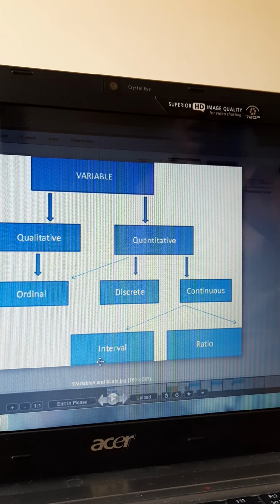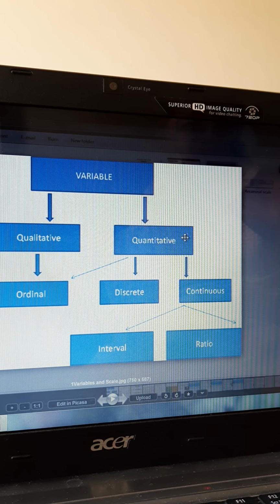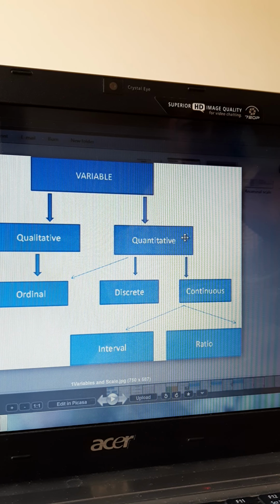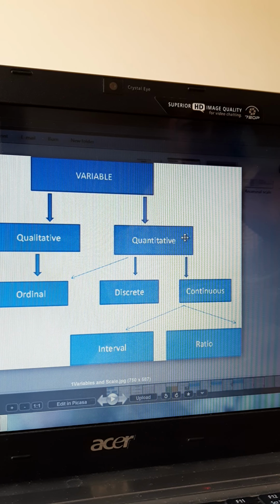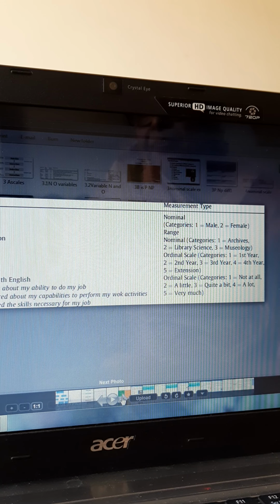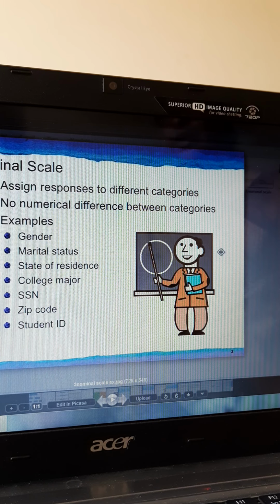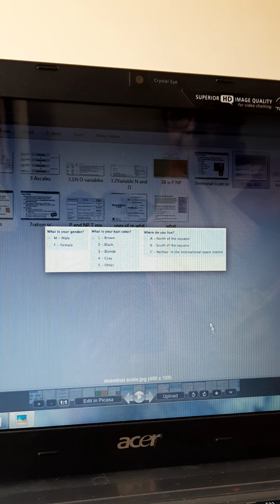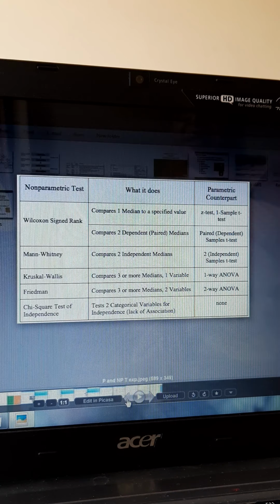21 May 2020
Business research methods,  module 5, parametric and non parametric data